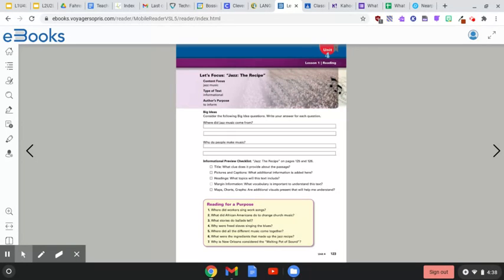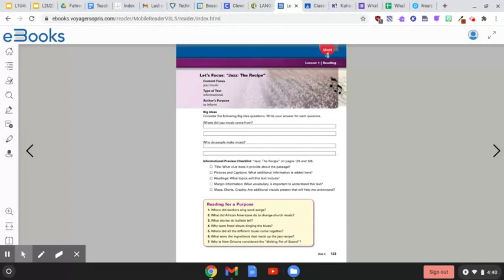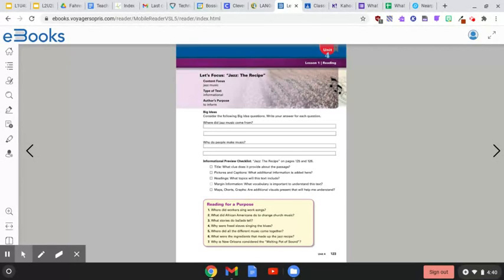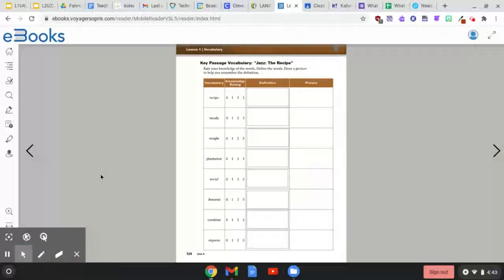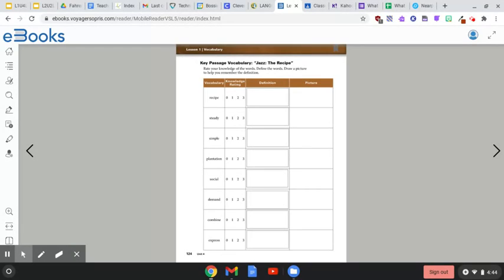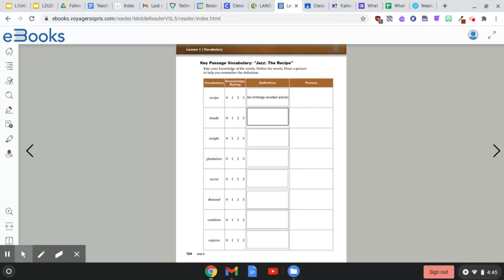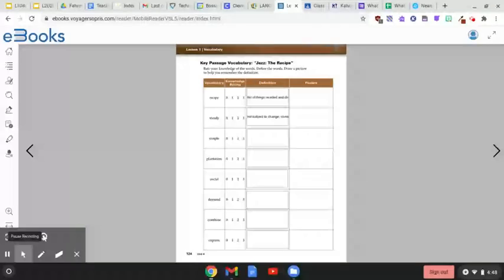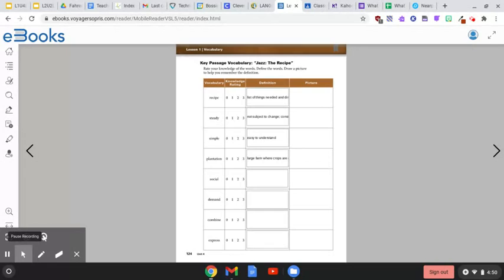L1U4L1.2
Part 2